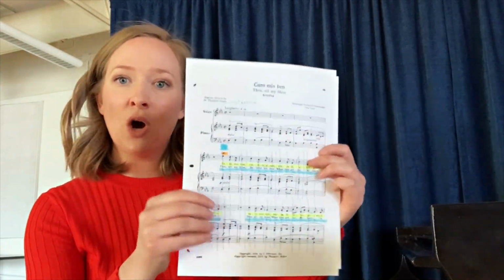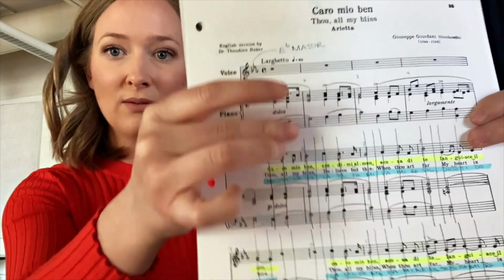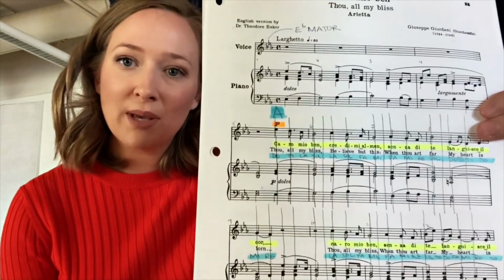Learn with an Opera Singer: “Caro mio ben” — Lesson 2: Learn the melody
Soprano Grace Kahl breaks down the melody of "Caro mio ben" and teaches you how to apply the rhythm you learned in the last video (taught by Brandon) to this song.

Before you begin, make sure you know your breathing techniques. Soprano Grace Kahl explains how to breathe like an opera singer

Also, make sure to warm up your voice before you begin. Mezzo-soprano Quinn Middleman takes you through some exercises

See the rest of our series on preparing an aria